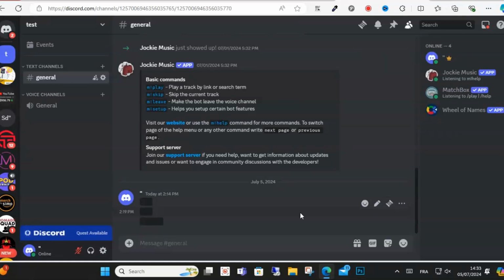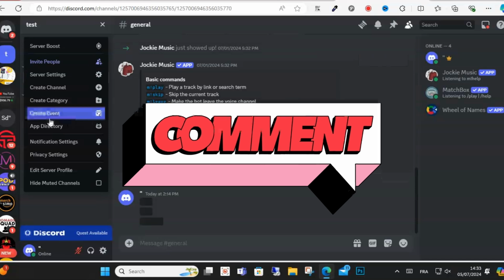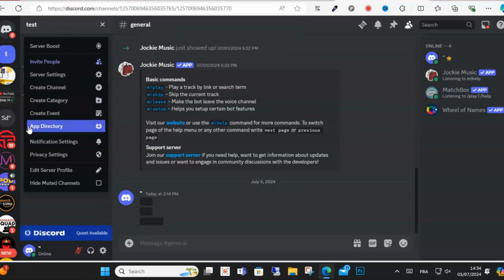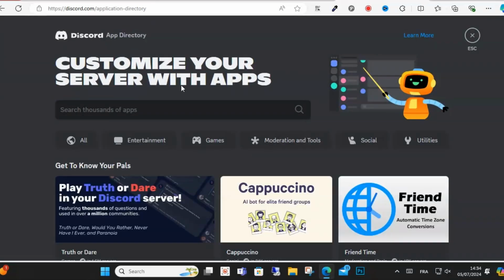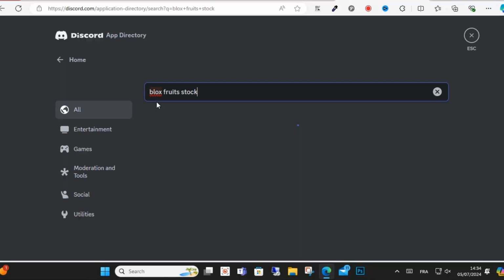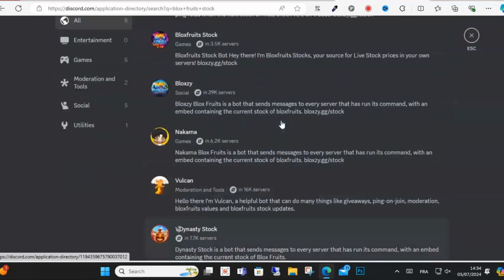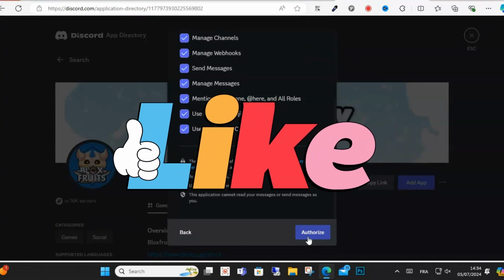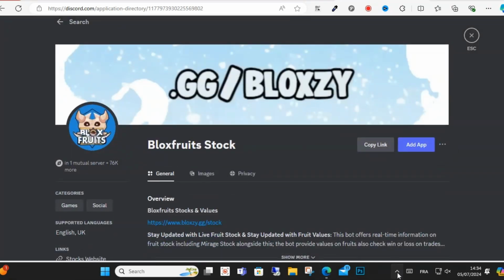How To Add Blox Fruits Stock Bot To Discord Server - ( Full Guide)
This video shows you how to add the Roblox Blox Fruits Stock bot to your Discord server. Adding this bot to your Discord server is quick and easy to do. ❤️